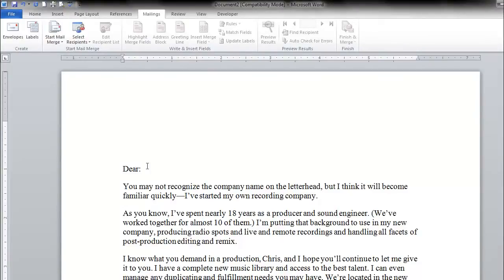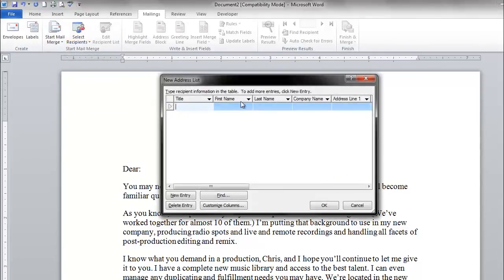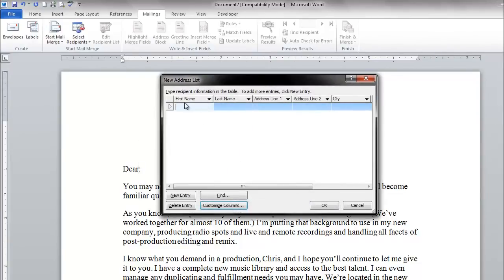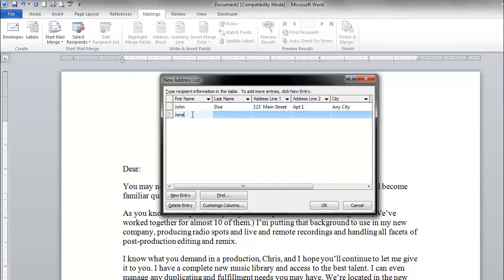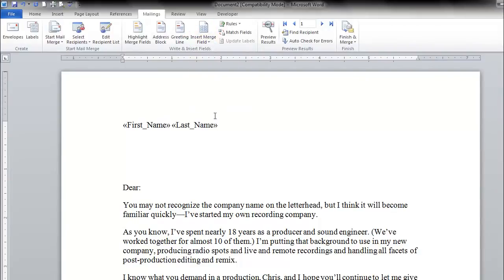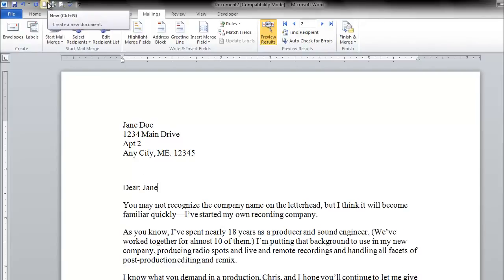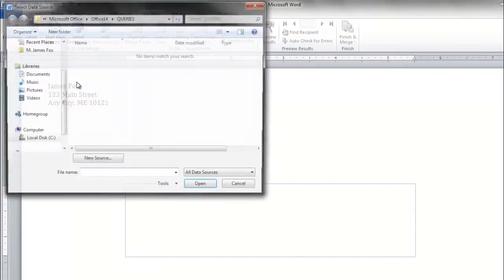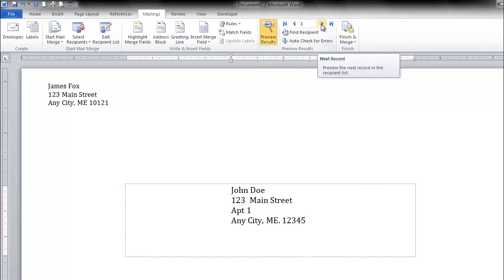Sử dụng Mail Merge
Cách sử dụng Mail Merge trong đề thi MOS Word 2010.